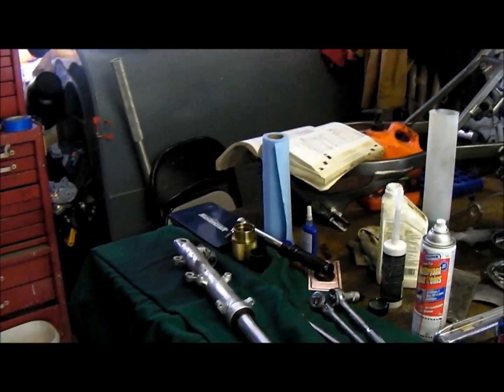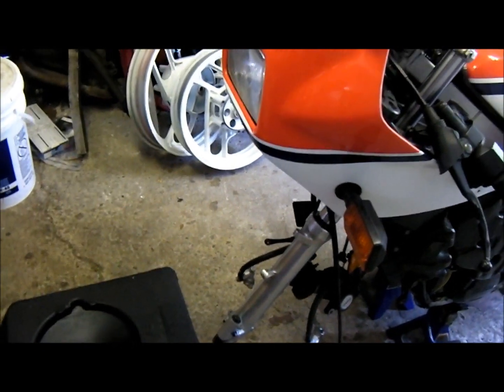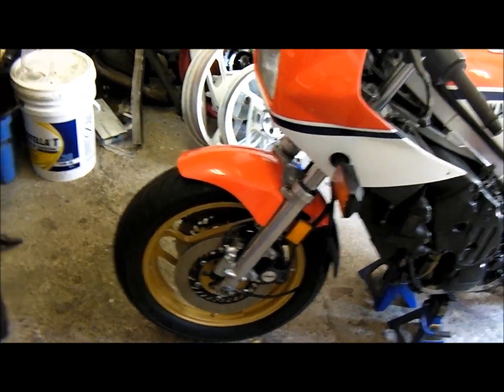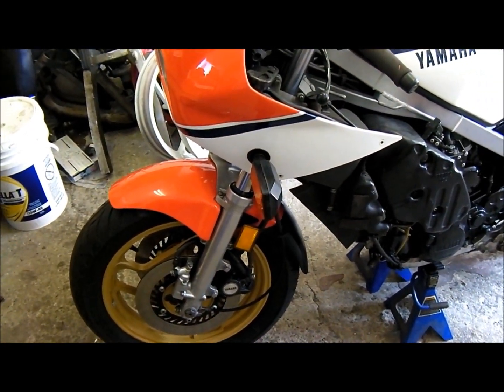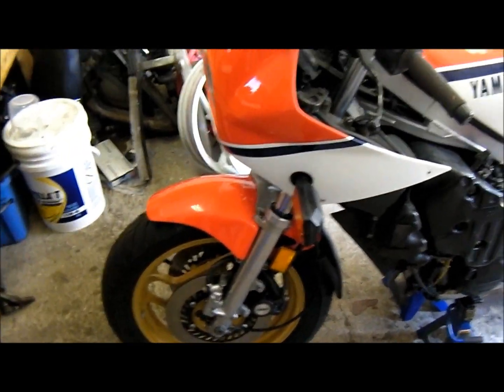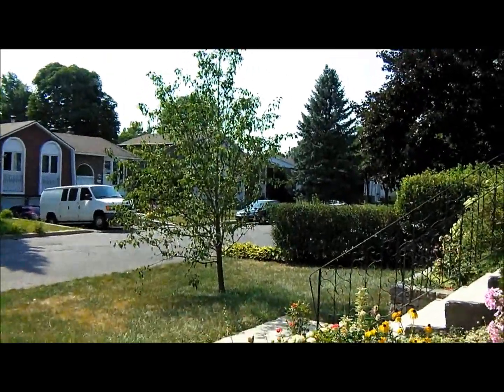Rz500 Fork Service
Fork Service on the Rz500